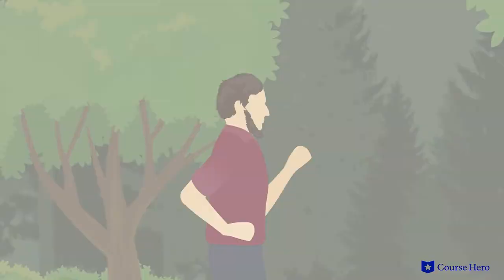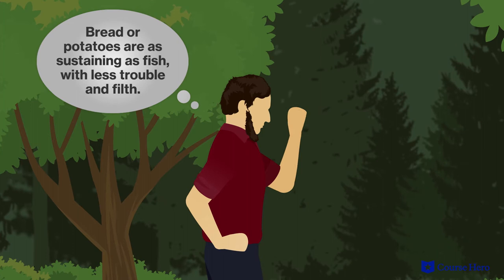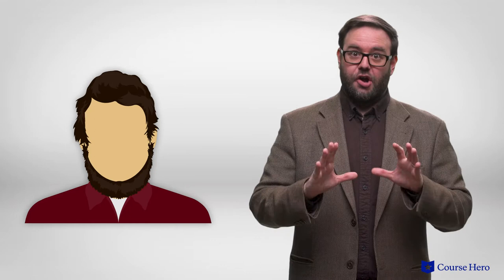Walden by Henry David Thoreau | Chapter 11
Summarize videos instantly with our Course Assistant plugin, and enjoy AI-generated quizzes Henry David Thoreau's Walden explained with chapter summaries in just a few minutes!

Course Hero Literature Instructor Russell Jaffe provides an in-depth summary and analysis of Chapter 11 of Henry David Thoreau's essay collection Walden.

Henry David Thoreau's essay Walden details his two-year stint at the titular pond, during which he attempts to connect with nature and with himself.

Building a cabin and raising crops on land belonging to his friend Ralph Waldo Emerson, he cultivates a relationship with the surrounding environment.

Living mostly in solitude for two years, he ingests volumes of philosophy and meditates on the landscape and the flora and fauna that inhabit it. Though he catalogues his observations in dispassionate fashion, his adoration of the phenomena he observes is clear.

The book ends with two famous and beautifully optimistic sentences: "There is more day to dawn. The sun is but a morning star."

American writer Henry David Thoreau's essay Walden was first published in 1854. Using a borrowed axe, Thoreau constructed a small cottage near Concord's Walden Pond. The solitude and natural setting provided a perfect backdrop for serious writing. Thoreau carried out his quest to live as simply and mindfully as possible. Walden is perhaps one of the most important works of the Transcendentalist movement, which sought the divine in experiences of the natural world.

The philosophical essay Walden contains many important themes, including nature, as closely observing nature, Thoreau argues, is key to the best education; self-improvement, as meditation allows us to "elevate our lives" and understand our place in the universe; self-reliance, as living independently helps us break free from the expectations and conventions of traditional society; and minimalism, as detaching ourselves from a goal-driven, materialistic worldview is the path to genuine happiness. Important motifs include the four seasons, woodland creatures, and the great thinkers.